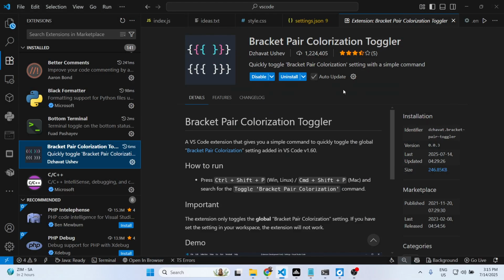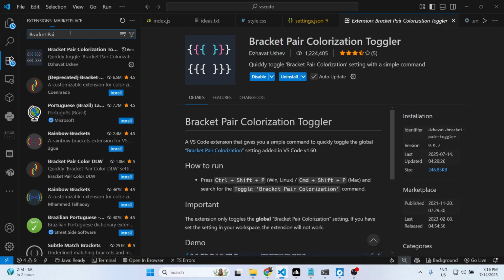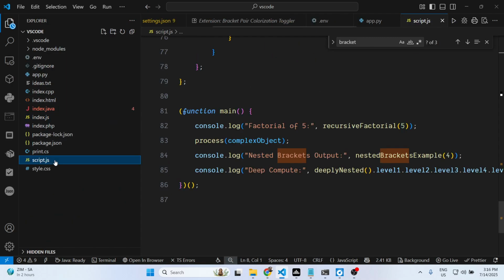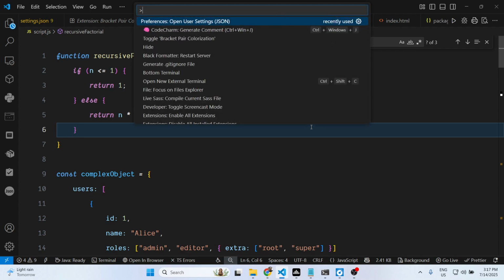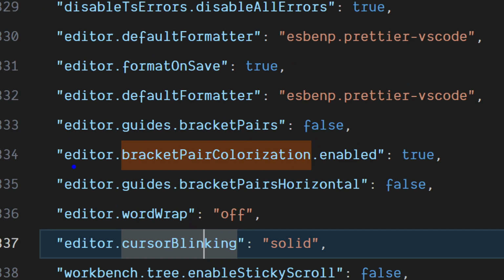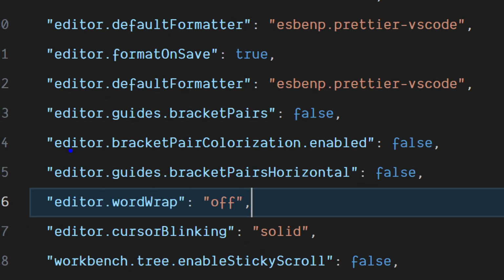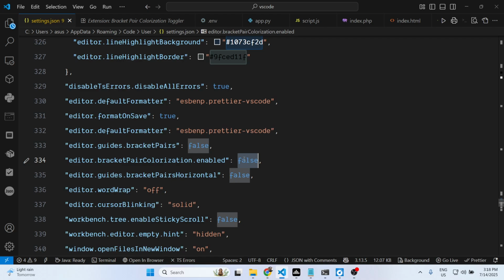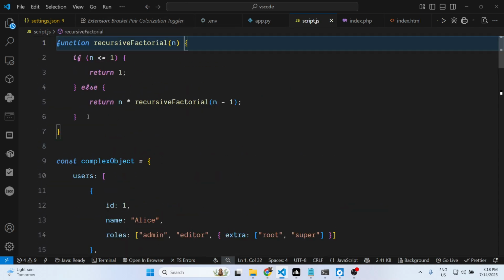How to Enable & Disable Brackets Pair Colorizer in Visual Studio Code IDE Editor